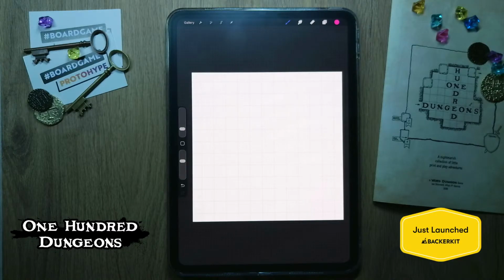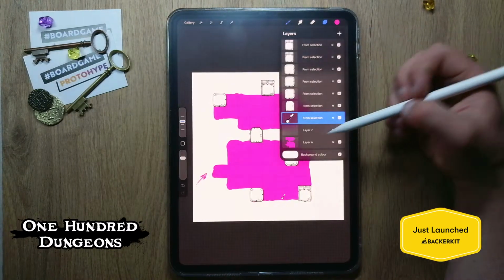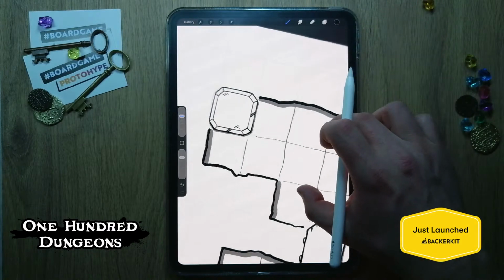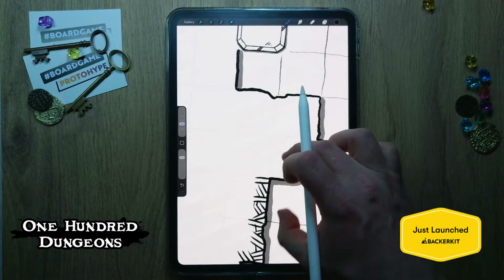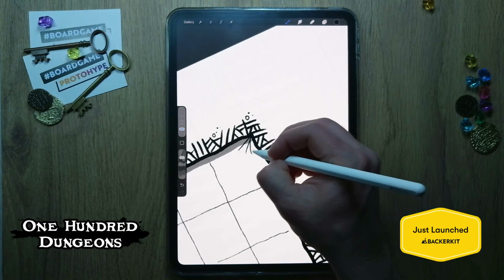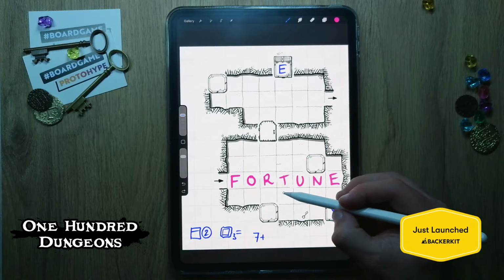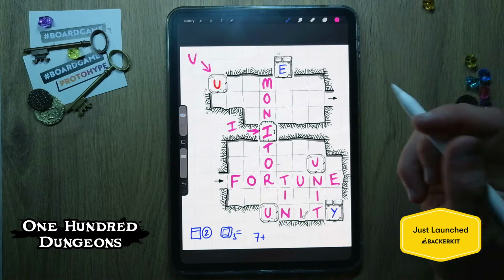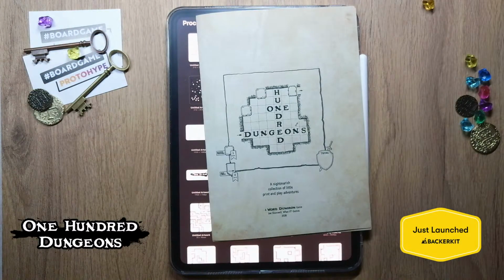One Hundred Dungeons Launch Party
The official launch party of the One Hudred Dungeons campaign. Watch me draw and complete a little dungeon!